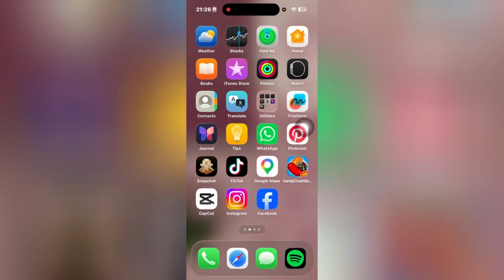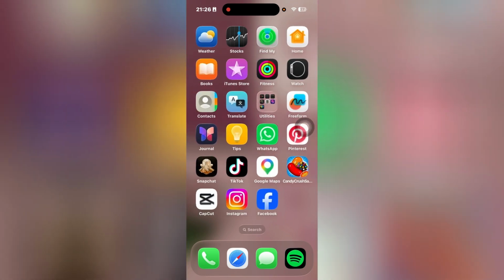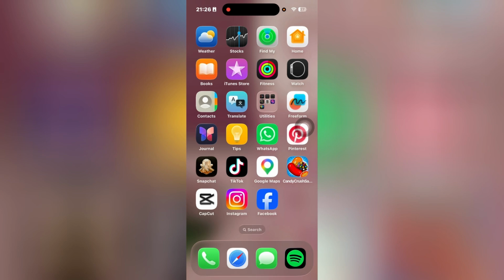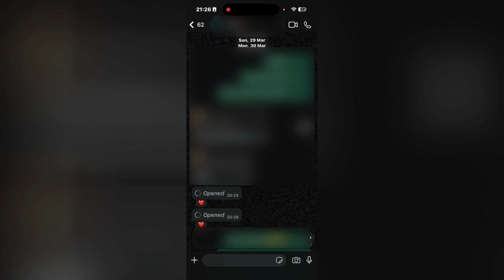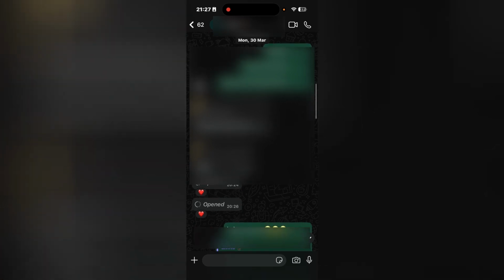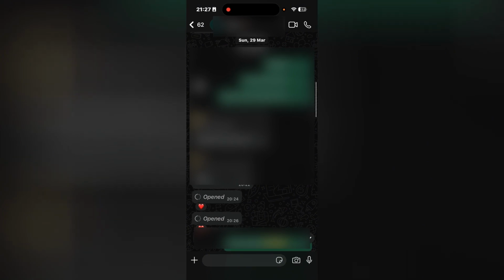How To View a One Time Photo in WhatsApp Again (Quick Guide)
Hello guys and welcome back to the channel! This tech tutorial shows you exactly how to view one time photo in whatsapp again. We'll guide you through the process, providing essential whatsapp tips and tricks for messaging. Learn how to effectively manage your photos with these android tips and life hacks. 🚀